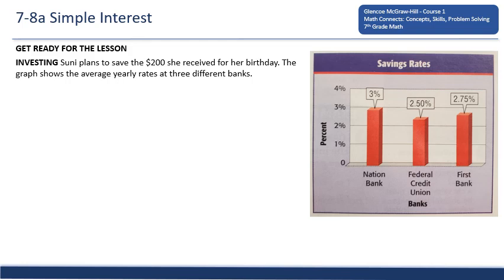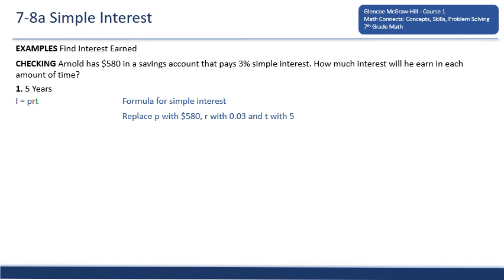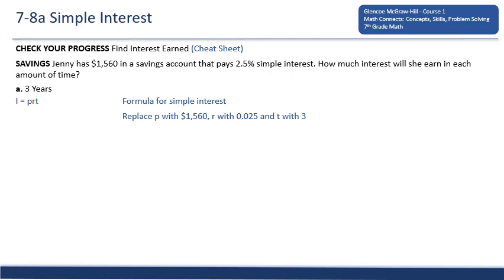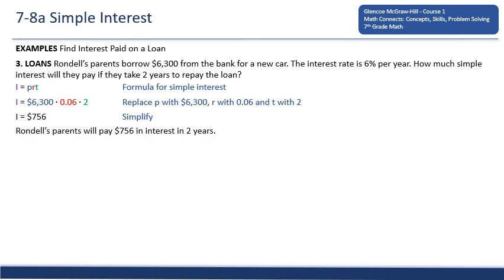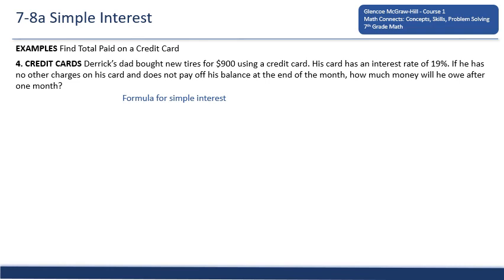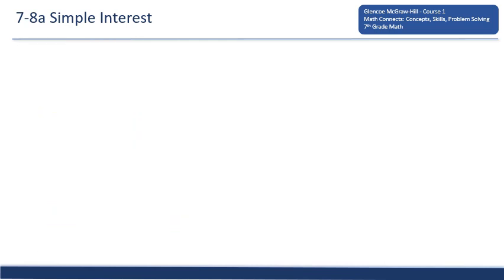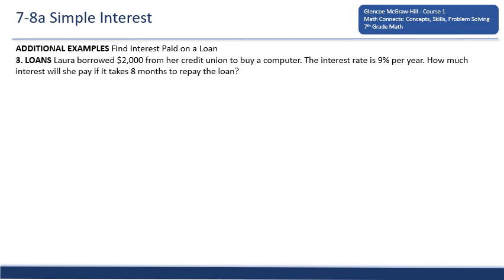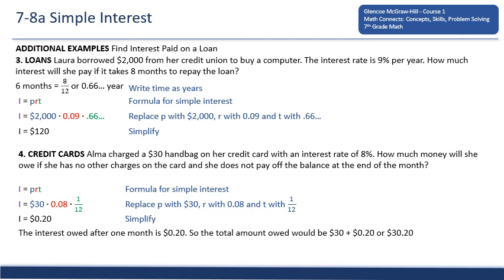07-08a 7th grade math Simple Interest